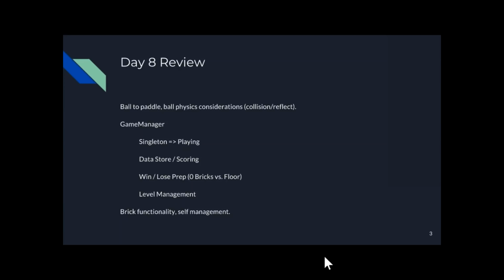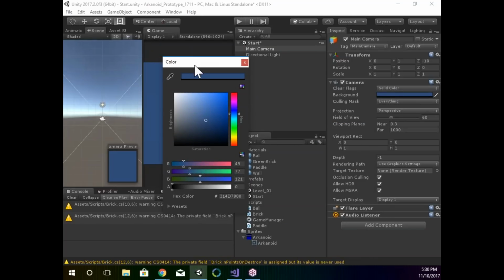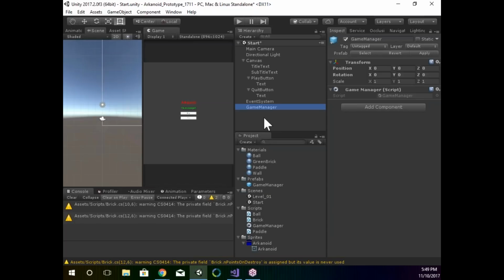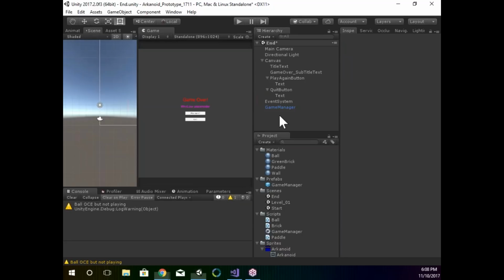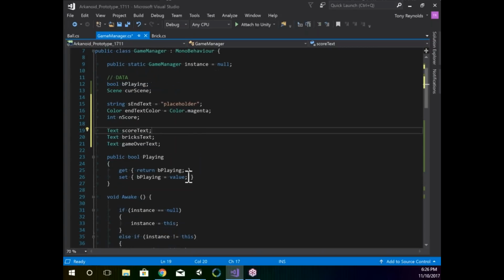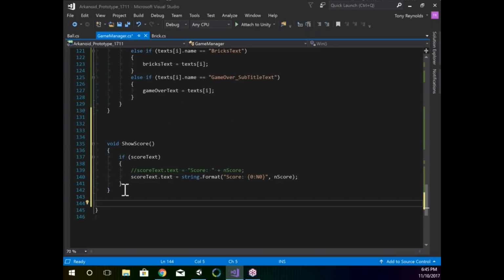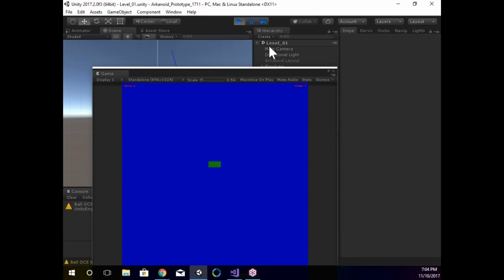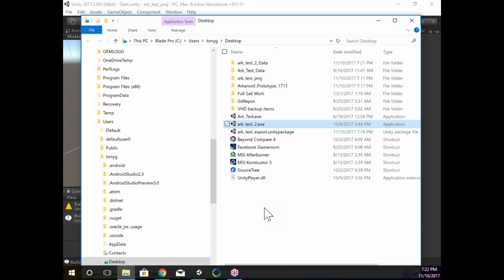[DEPRECATED (check description)] Day 9 (2017 11 10 PGF1 November Lecture)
As of 6/2/2019 this video is out of date.